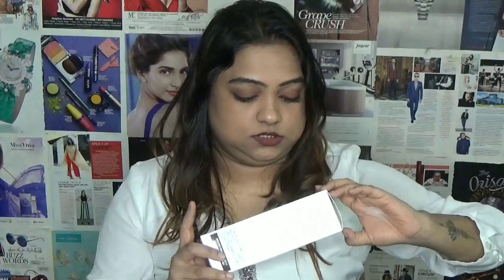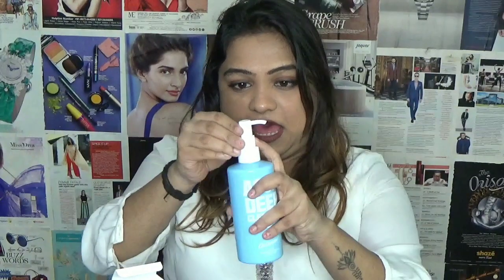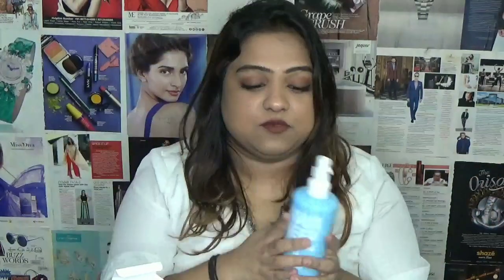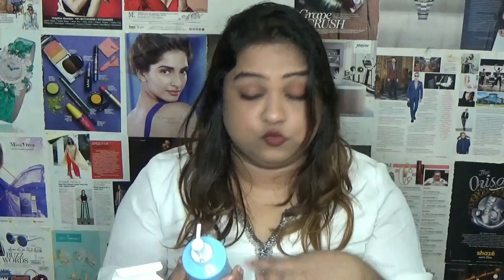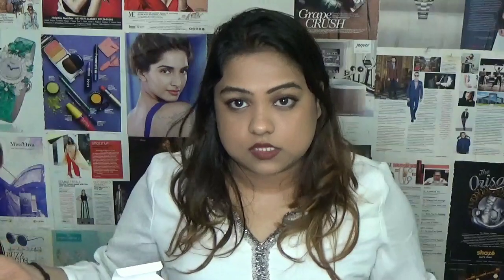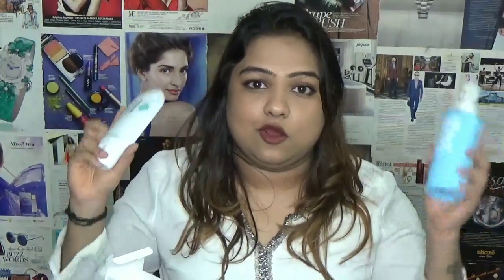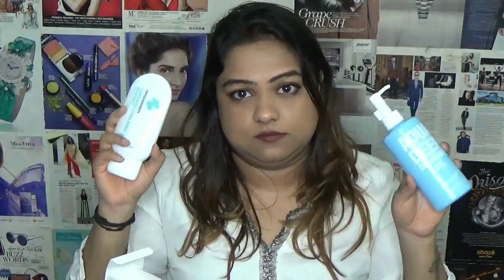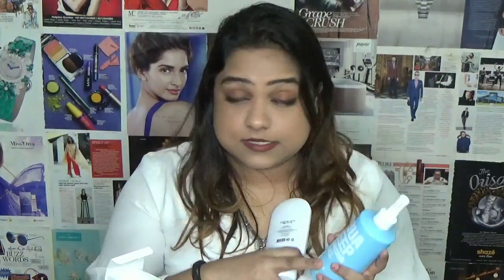Korean skincare does it work??? |onsaemeein_official | chandrika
Today's video I am going to share my review on Korean skin care brand which I have recently used for a month the products are sent to me by the brand but the views are my own and unbiased so I have used this product for a month and then I am reviewing these products and trust this product up to go to guys if you want to try give it a try and let me know in comments below what you think about this product.

Their Instagram handle